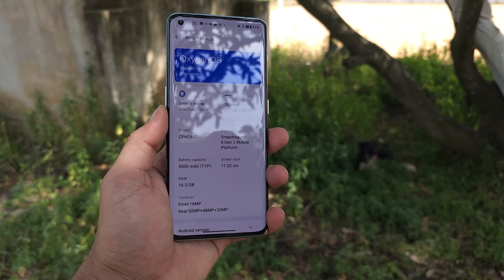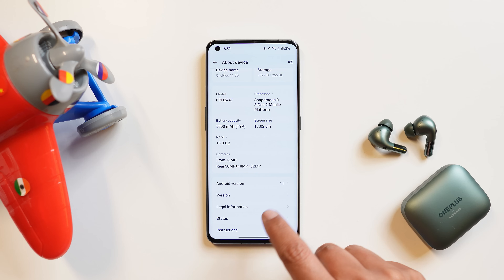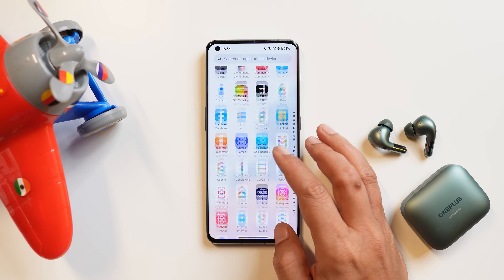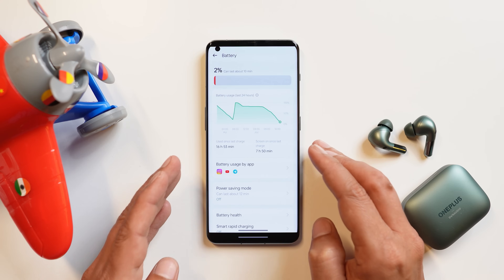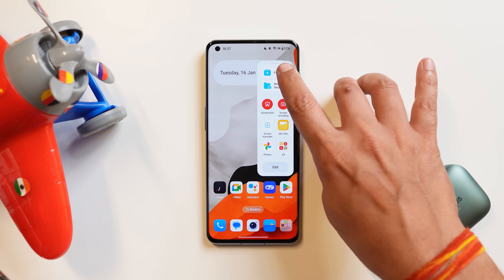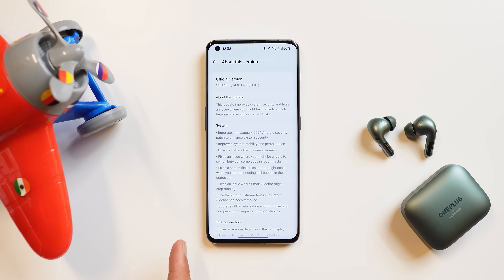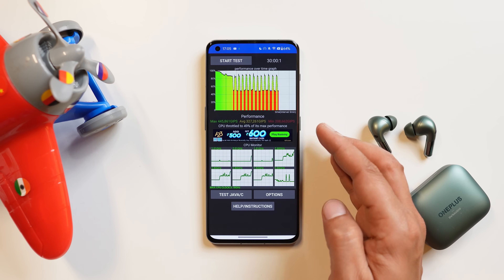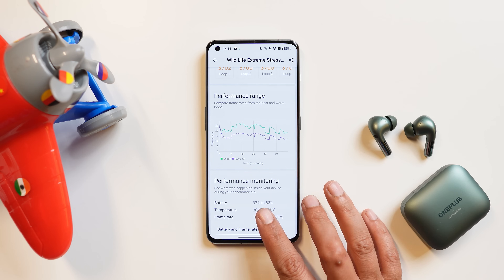Major Oxygen OS 14 Update for Oneplus 11 - UPGRADES ROM VITALIZATION, Improved Battery Life & More!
In this video, we have spoken about the new & major update of Oxygen OS 14 for Oneplus 11 Which claims to Upgrades ROM vitalization & Improved battery life. Check our video to know everything about this new update.

Redmi Note 13 PRO+ First Indian Retail Unit! How I got Redmi Note 13 PRO+ for just 16452/

BEST Oxygen OS Version in 2024! Crazy Performance test between Oxygen OS 11, OOS 13.1 & OOS 14🔥

Stable Oxygen OS 14 New Update for Oneplus 10 Series! FIXED BATTERY DRAIN ON OXYGEN OS 14?

First Update of 2024 Nothing Phone (2) Android 14 - Nothing OS 2.5.1 (A) Fixed Glyph Light Effect!

Nothing Phone 2 In-Depth REVIEW after Nothing OS 2.5.1 (Android 14) WORST CAMERA PHONE FOR 40000/

ONEPLUS OPEN Gets First Build of Oxygen OS 14 - SADLY NOTHING DIFFERENT FOR 1.4 Lakh Phone!